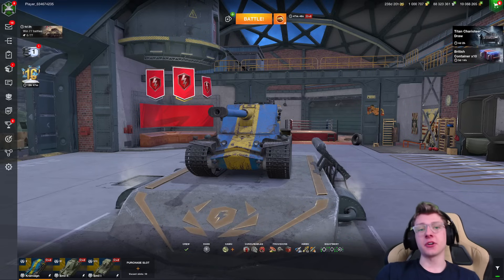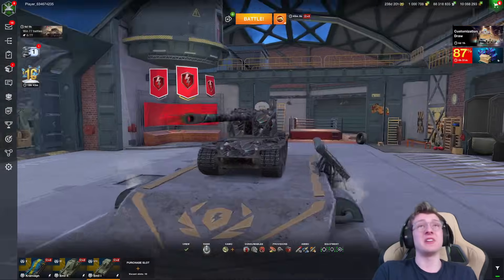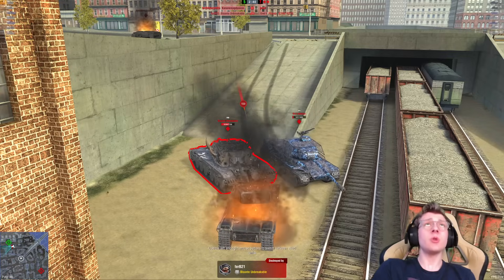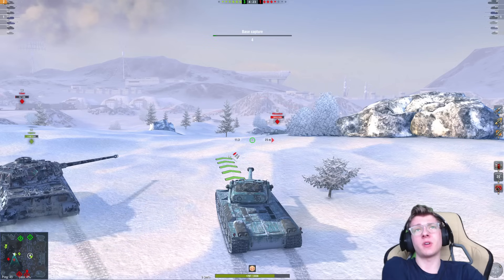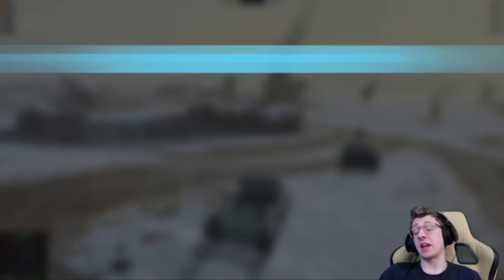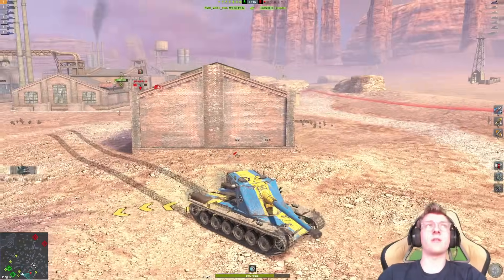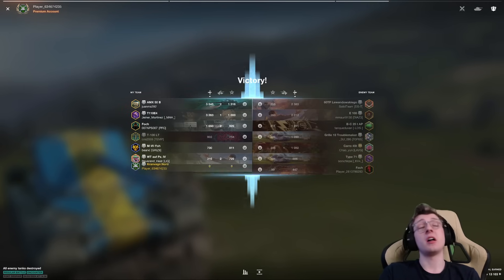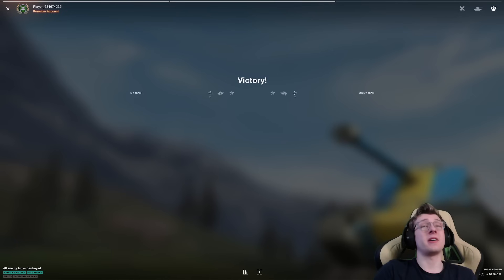SWEDISH HEAVIES SHOWCASE | How to Play Tips & Tricks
In today's video ill be playing in the tier 8/9/10 Swedish heavies and showcasing their capabilities!